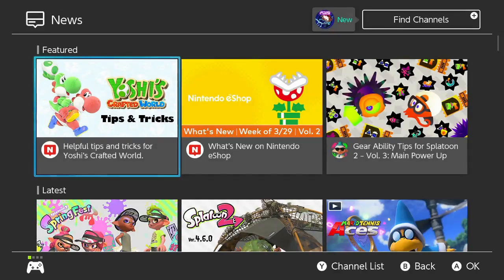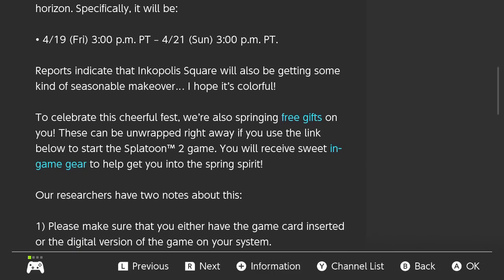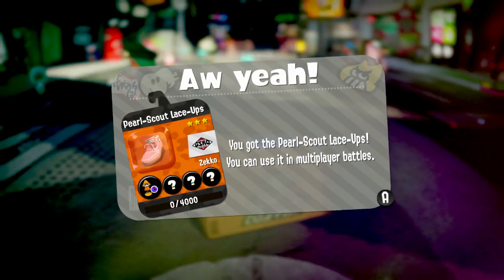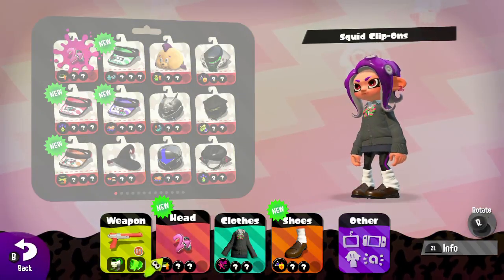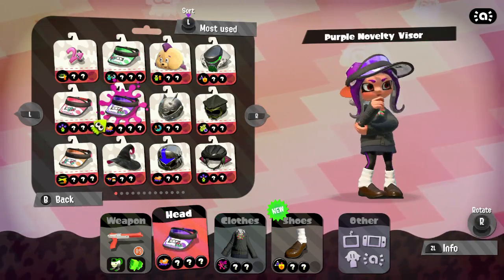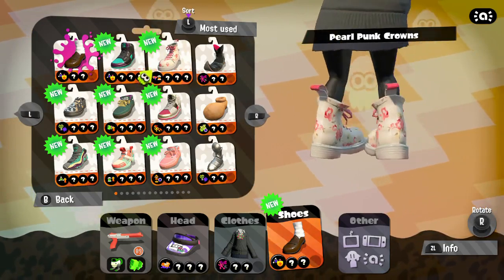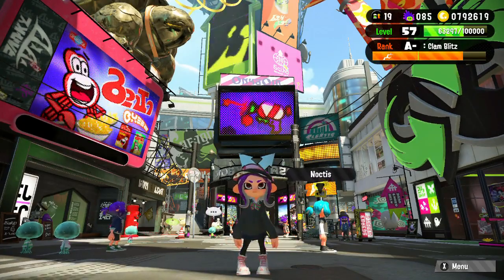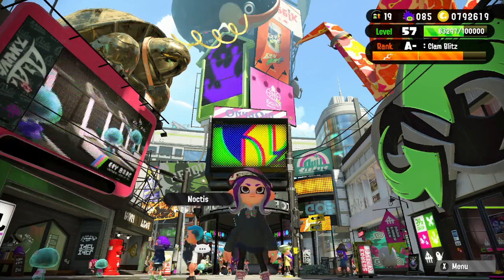HOW TO GET SPRING GEAR! SPRING FEST! HARE VS TORTOISE SPLATFEST Splatoon 2 - DarkLightBros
How to get the Spring  gear in Splatoon 2. Spring Fest is almost here! You can get some free Spring themed gear. How to get the Orange Novelty Visor, Pink Novelty Visor, Purple Novelty Visor and the Green Novelty Visor. This update also brought us new shoes styles picked by Pearl and Marina. The Pearl-Scout Lace-Ups, Pearlescent Squidkid IV, Pearl Punk Crowns, New-Day Arrows, Marination Lace-Ups , Rina Squidkid IV, Trooper Power Stripes and Midnight Slip-Ons. Hope it helps. :D

For US: Follow the Squid Research Lab Report

For EU: Follow the Squid Research Lab Bulletin

►Our Best Splatoon 2 Content! Including Showcases, Ranked, League Pair, Salmon Run!◄

►Splatoon 2 Story Hero Mode 100% Sardinium & Secret Scrolls◄

►Splatoon 2 Customization

There are multiple eye colors and skin colors to choose from as well as 4 hair styles and 4 leg wear which are new to Splatoon. As of November 2017, 2 new hair styles for inkling boy and inkling girl were added including a pony tail hair style for inkling girl that you can get by wearing certain head gear. Also, 2 new legwear for the inkling boy and inkling girl.

►Splatoon 2 Abilities

 In Splatoon 2, The Food and drink menu items from Crusty Seans Food Truck allows you to increase your reroll rate for a particular ability for your gear for your inkling boy or inkling girl.

►The 14 regular abilities are

Ink Saver (Main)
Special Charge Up
Sub Power Up
Ink Save (Sub)
Special Saver
Ink Resistance Up
Ink Recovery Up
Special Power Up
Bomb Defense Up
Run Speed Up
Quick Respawn
Cold-Blooded
Swim Speed Up
Quick Super Jump

►The 12 unique abilities are

Opening Gambit (headgear)
Ninja Squid (clothing)
Ability Doubler (splatfest)
Last-Ditch Effort
Haunt
Stealth Jump (footwear)
Tenacity
Thermal Ink
Object Shredder
Comeback
Respawn Punisher
Drop Roller

►Splatoon 2 Hero Mode

Marie catches the eye of the protagonist and leads the player down a manhole like Cap'n Cuttlefish did in the original. Marie tells the player that the Octarians stole the Great Zapfish and that they need to help her recover it.

►Splatoon 2 Salmon Run

Salmon Run is a new horde-esque for Splatoon 2 where teams hunt Salmonid for their Power Eggs. There are boss salmon which carry Golden Eggs. To complete a round, players are required to collect a certain amount of Golden Eggs.

►Splatoon 2 Octo Expansion Downloadable Content

The Octo Expansion is a new single campaign staring an amnesiac Octoling in some deep secret underground training. As Agent 8, the player navigates through these new and challenging levels under the guidance of Captain Cuttlefish. Upon completing these levels, the player will unlock the ability to play as the octolings in Multiplayer. It costs $19.99.

►Splatoon 2 amiibo Support

There are new amiibo compatible as well as the original Splatoon series of amiibo. As a new function of Splatoon amiibo, players can save their setup to amiibo and bring them to another Switch to use their gear alongside a friend. Players can also use it to take pictures in Inkopolis Square. Each of the new amiibo can unlock a set of gear. The game is also getting amiibo for Off the Hook.

►Splatoon 2 Stages

The new game has moved from Inkopolis Plaza to Inkopolis Square in this game bringing along new stages as well as remixed old ones.

The Reef
Musselforge Fitness
Starfish Mainstage
Moray Towers
Humpback Pump Track
Inkblot Art Academy
Sturgeon Shipyard
Port Mackerel
Manta Maria
Kelp Dome
Snapper Canal
Blackbelly Skatepark
Shifty Station (Splatfest only)
MakoMart
Shellendorf Institute
Arowana Mall
Walleye Warehouse
Goby Arena
Piranha Pit
Camp Triggerfish
Wahoo World
New Albacore Hotel
Ancho-V Games
Skipper Pavilion

►Splatoon 2 Salmon Run Maps

Spawning Grounds
Marooner's Bay
Lost Outpost
Salmonid Smokeyard
Ruins of Ark Polaris

💕We'd like to thank you all so much for taking the time to watch the video. It brings us great joy to see others enjoying what we enjoy doing. Creating fun and memorable content for you all. Until the next adventure. :D

DarkLightBros Gaming Channel

~DarkLightBros~